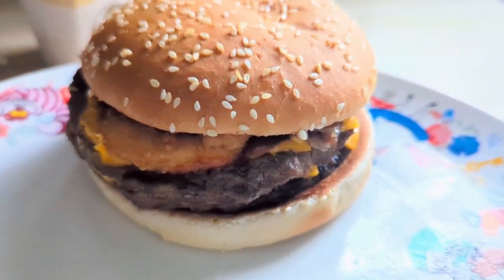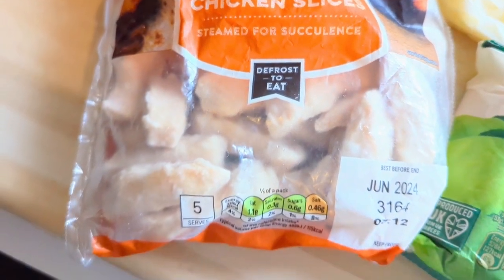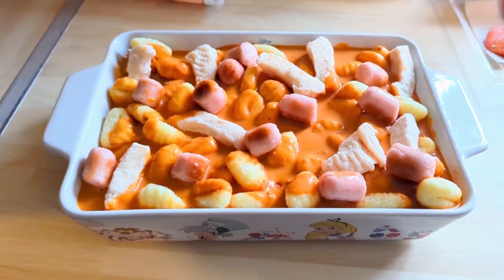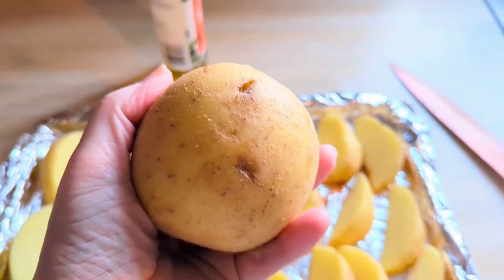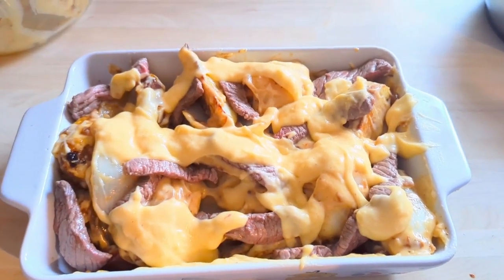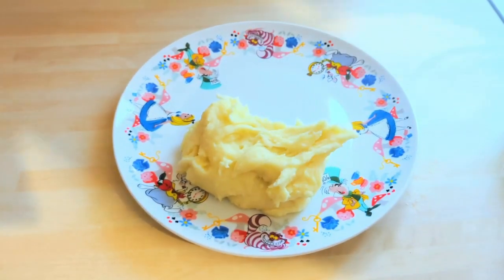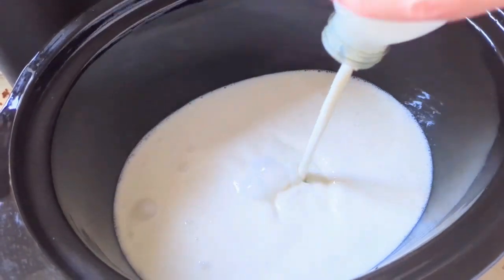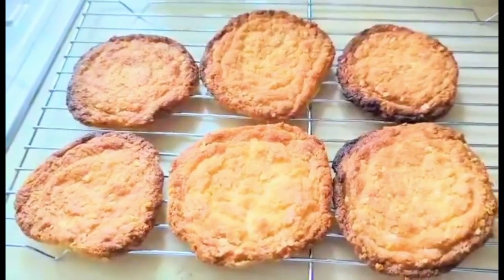Meals Of The Week 25th Sept - 1st Oct '23, UK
'Haway' means 'Come on!' in our local dialect. :)

I'm Julie and we are a family of three. We live right on the coast here in the North East of England.

This week's menu -

Monday - Burger King BBQ Double Stack XL meal with a side of onion rings.

Tuesday - Old El Paso Chicken Enchiladas, salad.

Wednesday - Meat feast gnocchi bake, ciabatta garlic bread and salad.

Thursday -  Minced beef and onion pie with chips.

Friday - Philly Cheese Steak bake, salad and bake at home baguette.

Saturday - Glazed meatloaf, mashed potatoes and sweetcorn.

Sunday - Roast loin of pork Sunday dinner with all the trimmings.
Vanilla and white chocolate slow cooker rice pudding with raspberry conserve and home made oaty biscuit.

If you fancy sticking around, we're going to be bringing you meals of the week, recipes, shopping and hauls and dining out - all with an emphasis on comfort :)

If you're not familiar with us Geordies, we're from a region in the North East between Scotland and North Yorkshire, and we're famous for our friendliness, immunity to the freezing cold and our challenging accent!

Meatloaf recipe here -

Alice In Wonderland Crockery - Asda

Dark Shadows chopping board here (custom order, £15) -